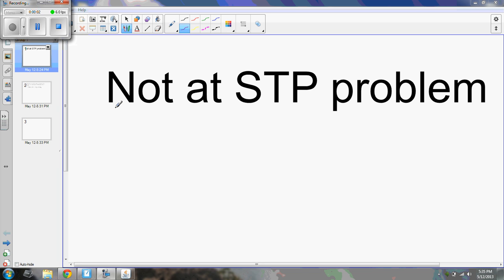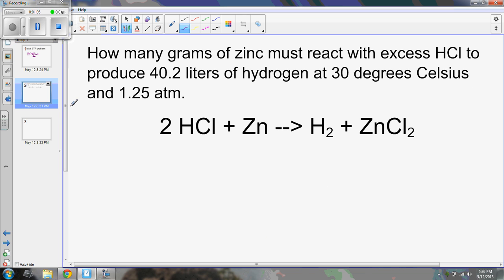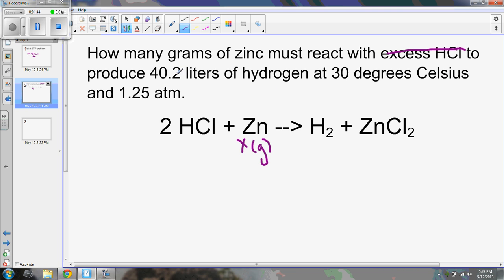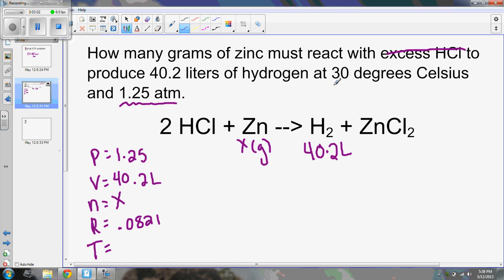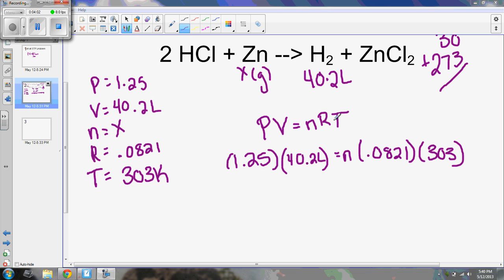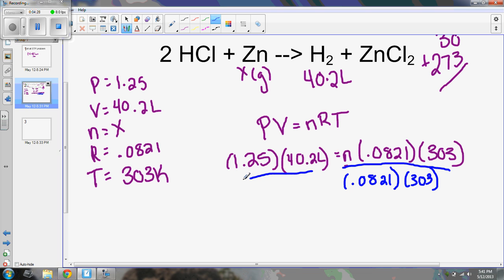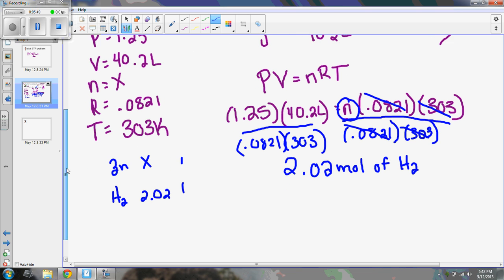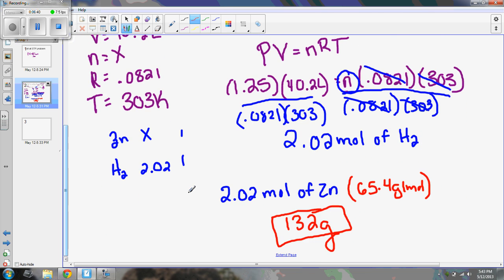Not at STP